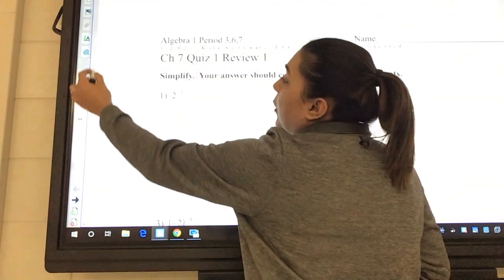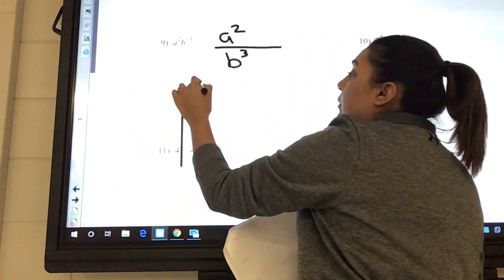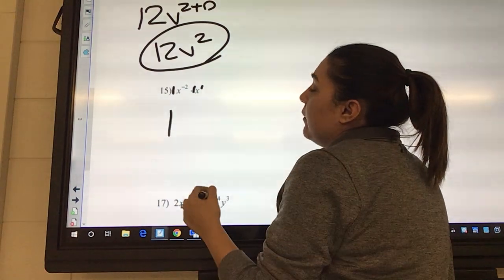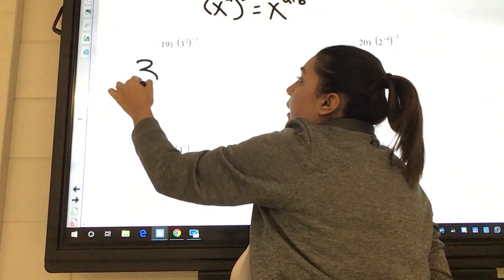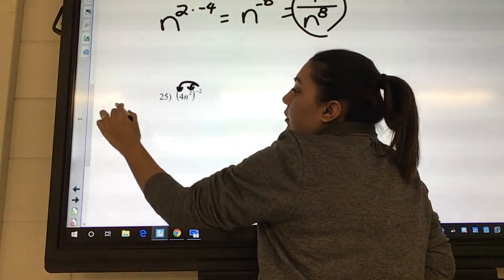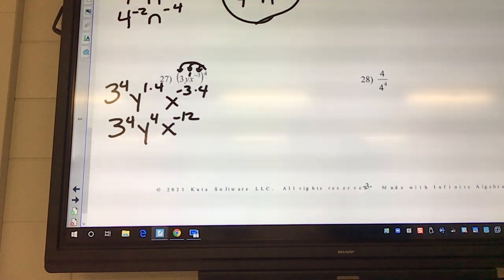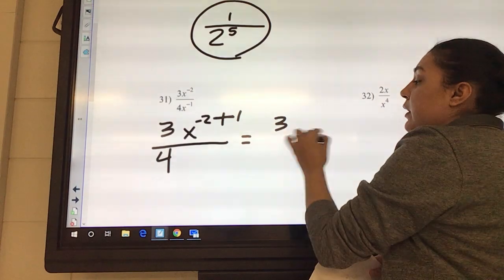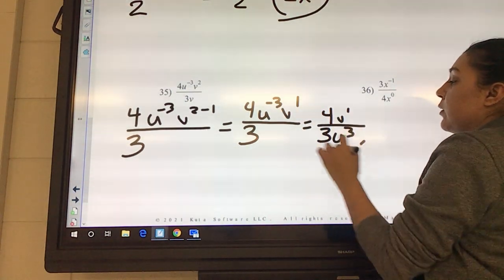Period 3,6,7 ch 7 quiz 1 review 1